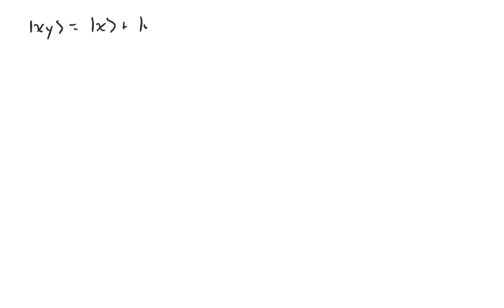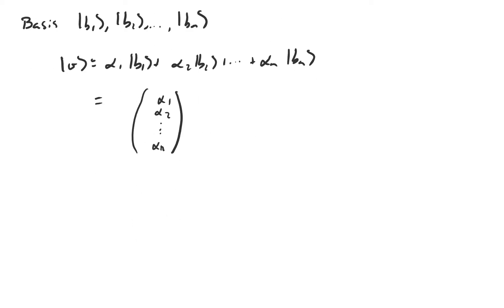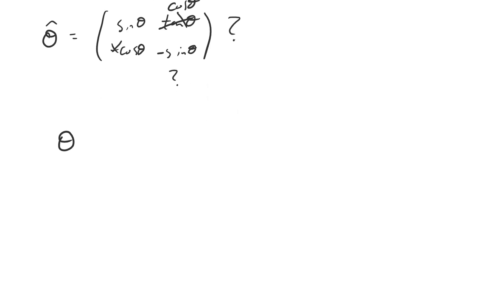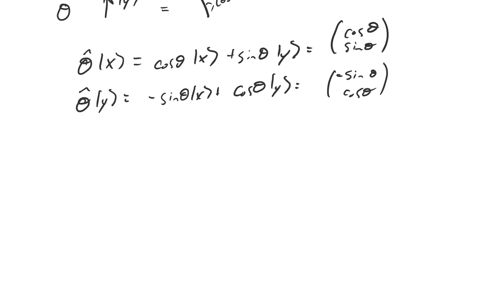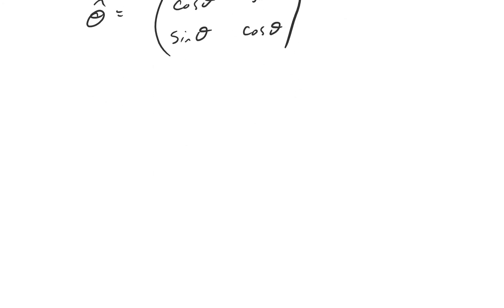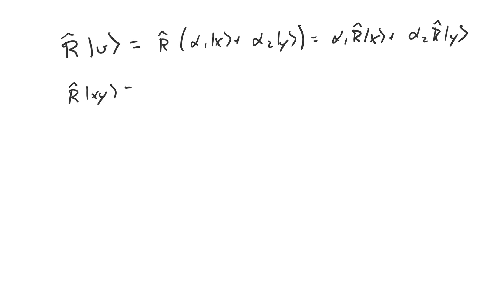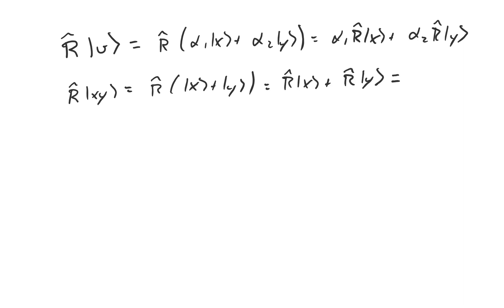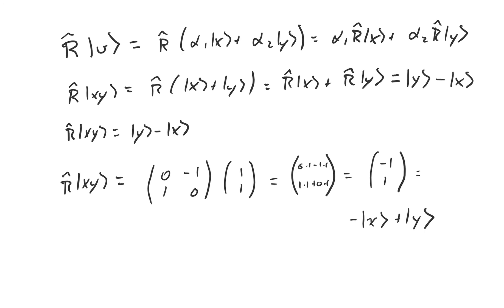Introduction to Quantum Computing (6) - Column Vectors and Matrices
Any vector in a vector space can be expressed as a linear combination of some basis vectors of the space. A common short-hand for writing this linear combination is to put the coefficients of the basis vectors in a column, called a column vector. Similarly, linear transformations can be concisely represented by taking the column vectors that correspond to the vectors that some basis vectors are transformed into and lining them up side-by-side in a matrix. Applying a linear transformation to a vector maps to multiplying a column vector by a matrix, and that's where the weird rules for carrying out this multiplication come from.